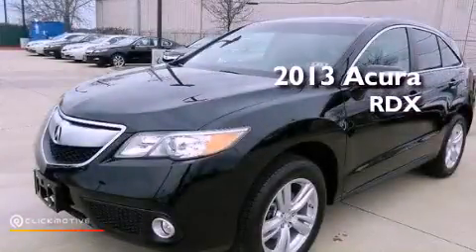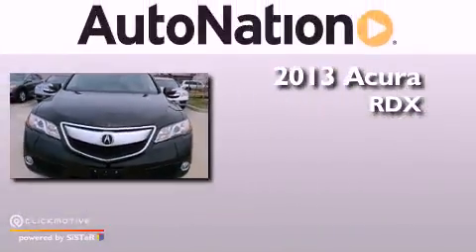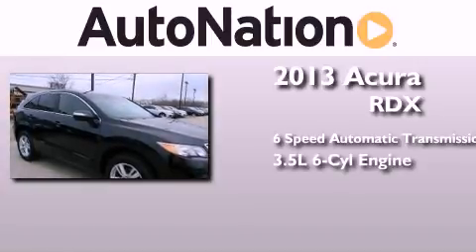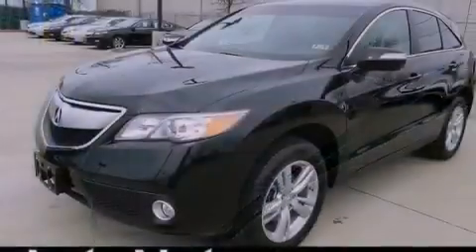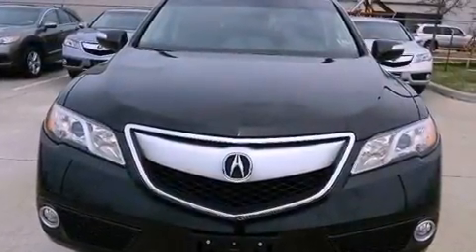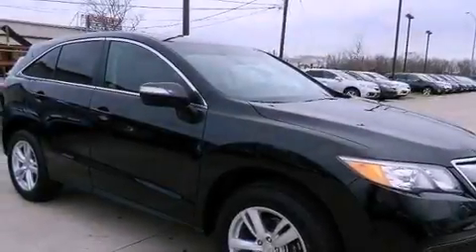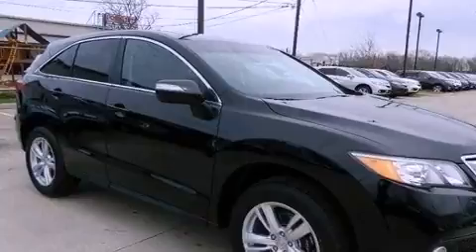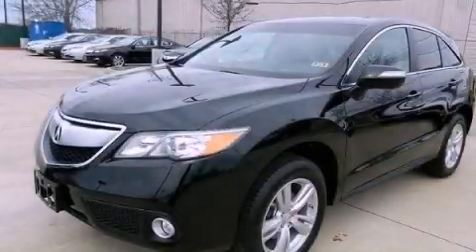2013 Acura RDX League City Texas 77034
Year : 2013
 Make : Acura
 Model : RDX
 Engine : Gas V6 3.5L/
 Trans . : Automatic
 Exterior : Crystal Black Pearl
 Miles : 9
 Interior : Ebony